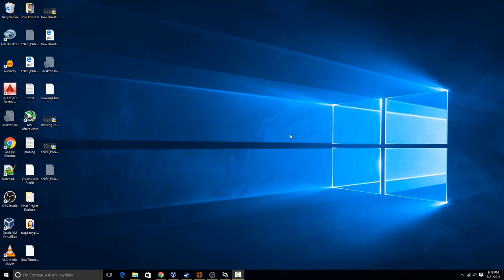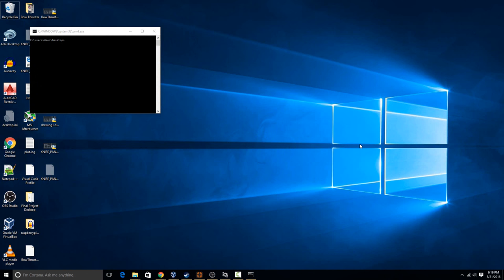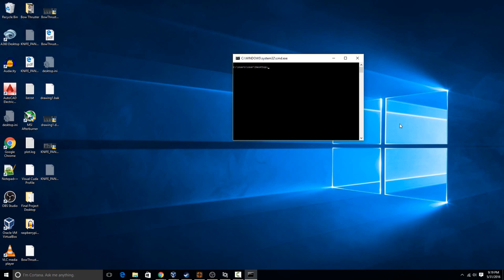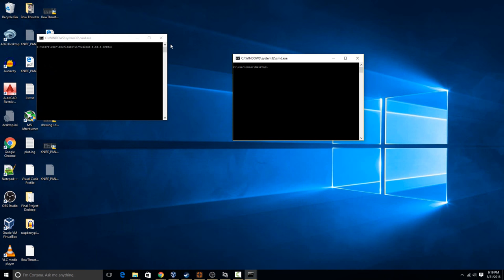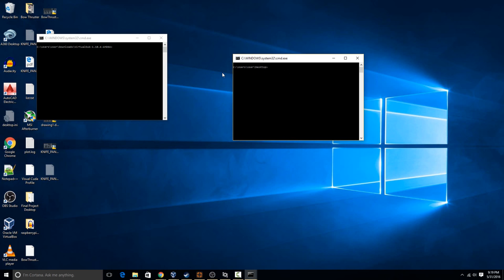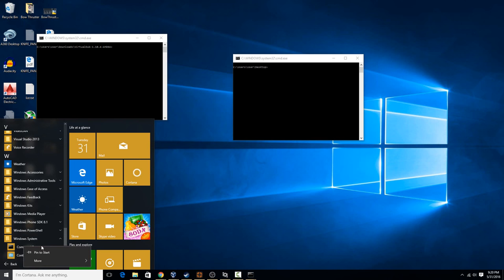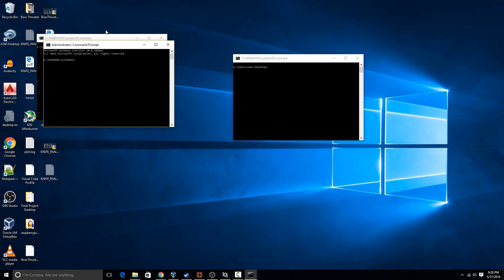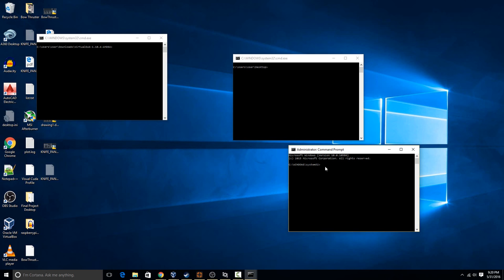How to Open Windows Command Prompt in Windows 10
This video will show you how to get to the command prompt in Windows 10.

The first way, is the simpler and more useful way. Simply hold shift, and then right click in the folder where you want to open a command prompt.  This will pop up with a Windows Command Prompt that has a path that is the same as your current folder, so you don't have to do any CD commands to get to the folder you want.

The only draw back this has, is that the command prompt is at the user level rather than an Administrator.

To get the administrator command prompt, you just have to go to the start menu, and then either search for CMD, or go to all apps and scroll all the way to the bottom, and choose Windows System. Then right click on the Command Prompt option, and go to more, then choose the Run as Administrator option.